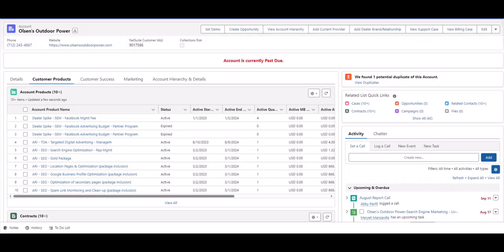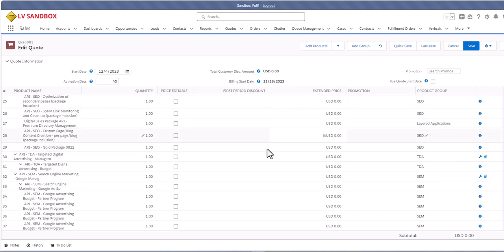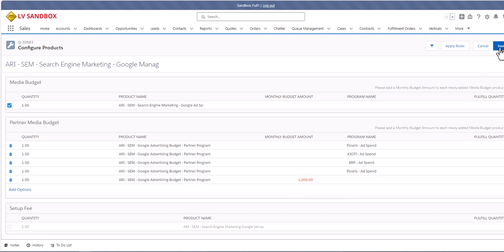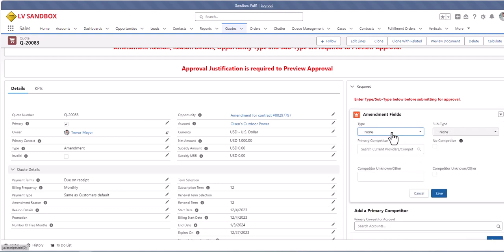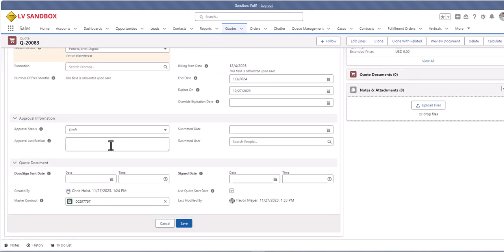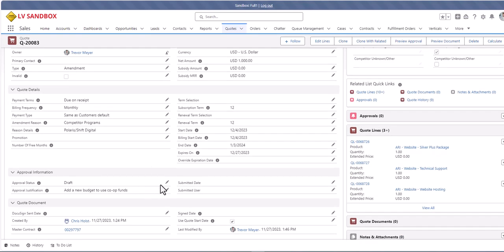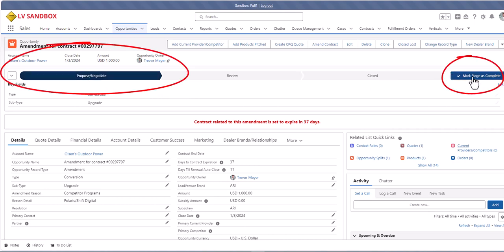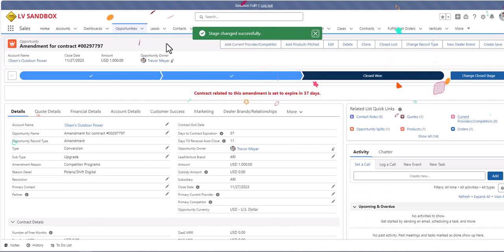Amendments: Adding & Removing Budget Lines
A training video on Amendments: Adding & Removing Budget Lines